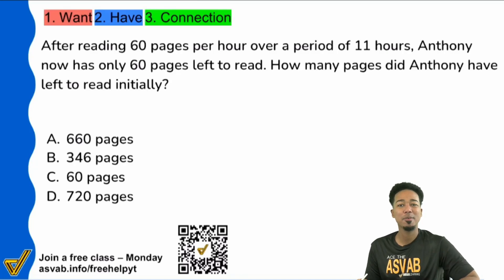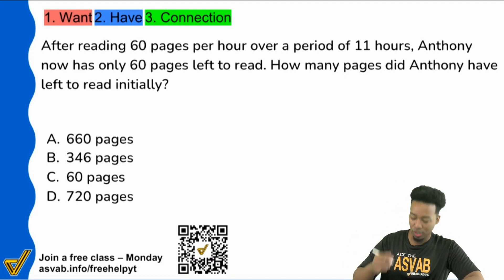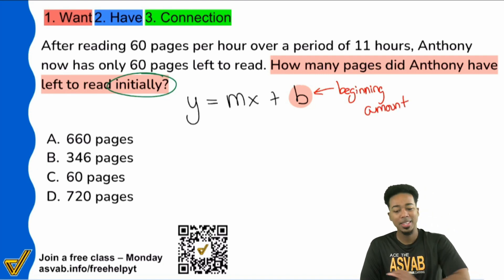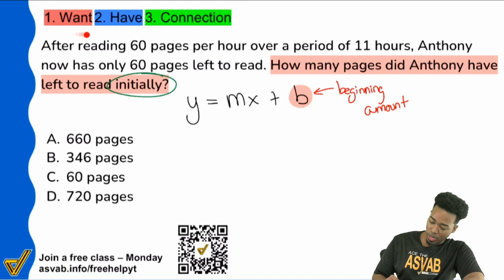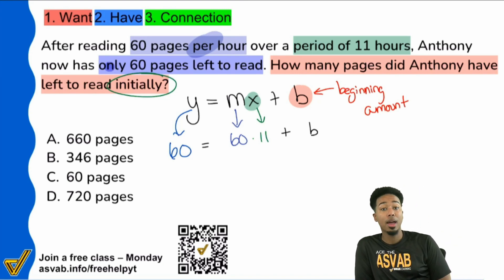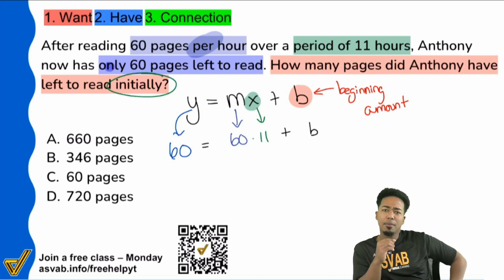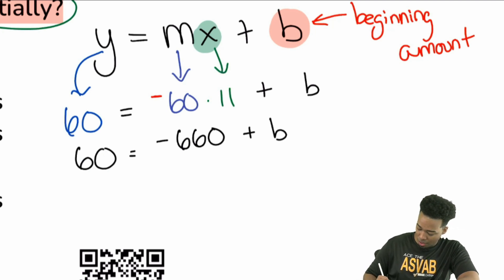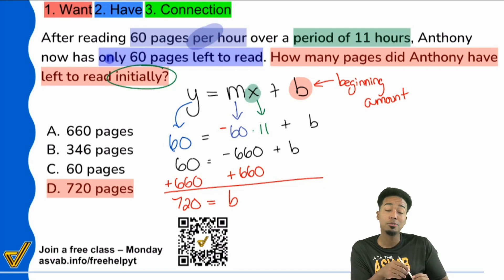ASVAB Arithmetic Reasoning Practice Test Question - How to Solve a Rate Word Problem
📲 Get the New Free AR Practice Test and Register for the Free Class Review

1. What do we want?
2. What do we have?
3. What's the connection?